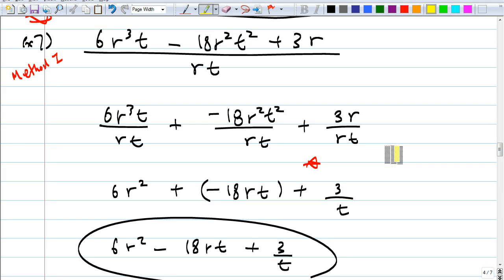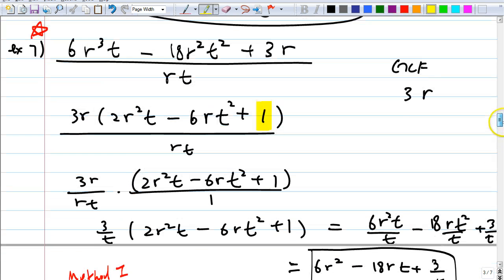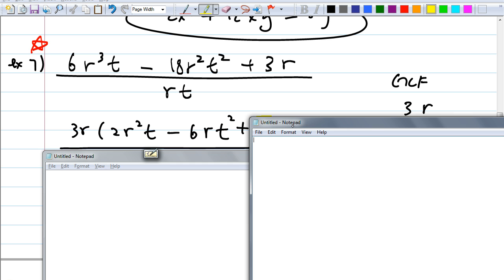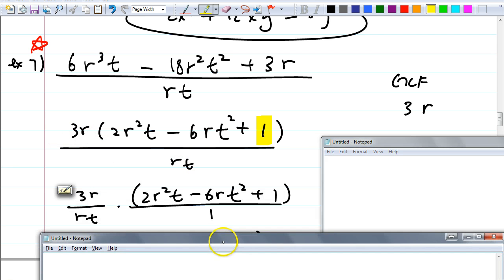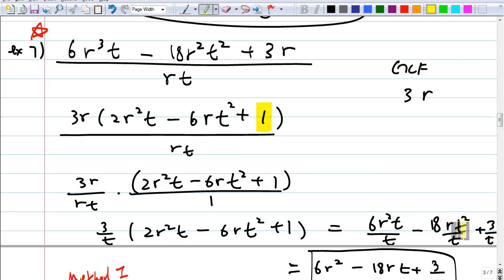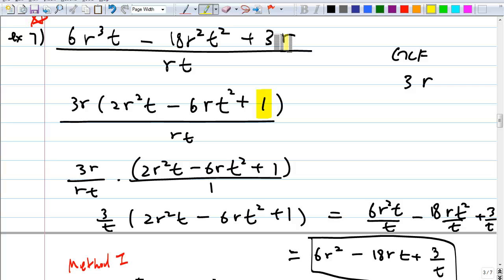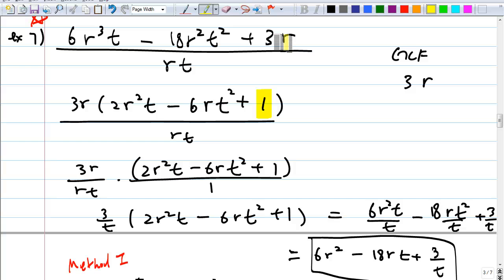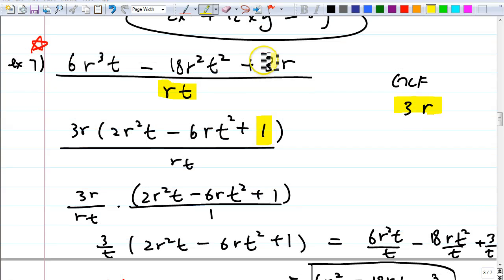algebra 5.3.3 monomial factors of polynomials